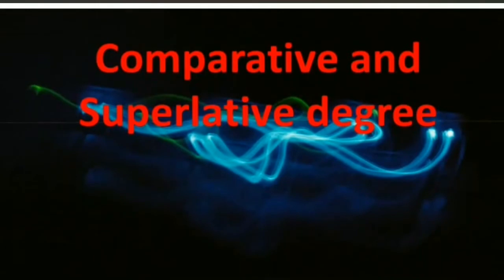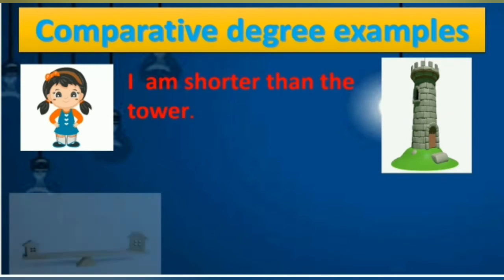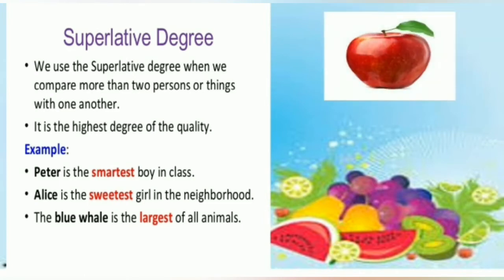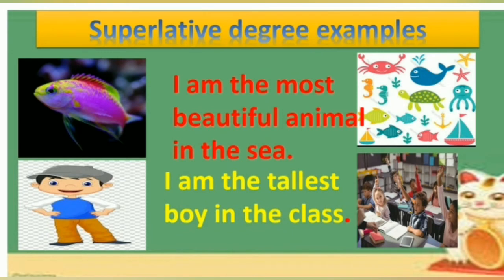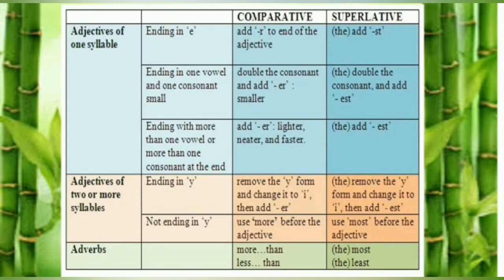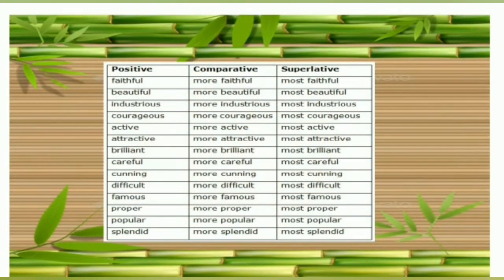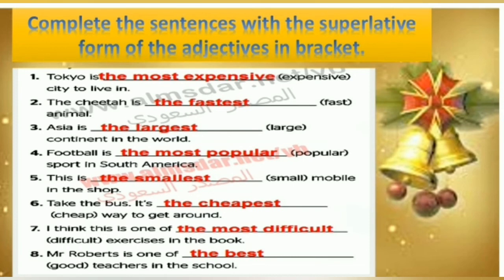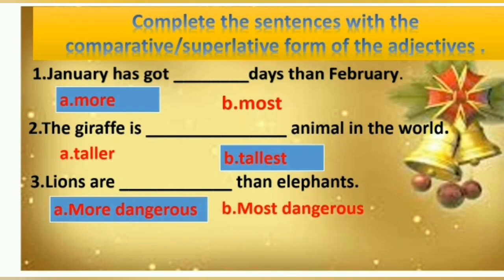Comparative and Superlative degree | grade V | English | Kulanthaigal Ulagam | KU